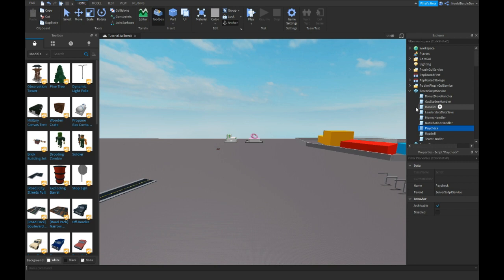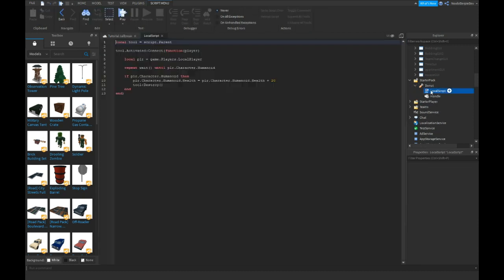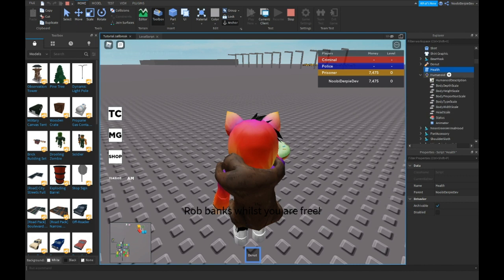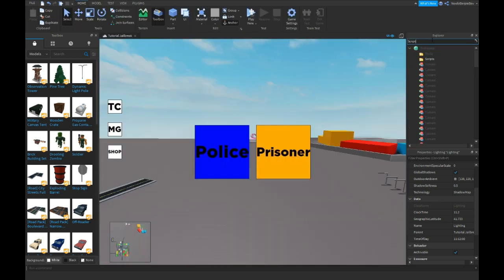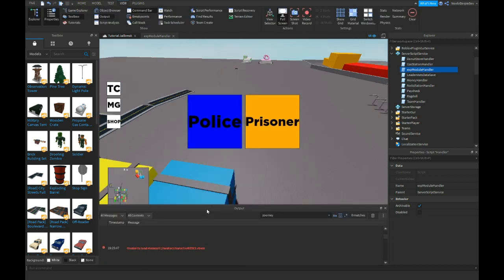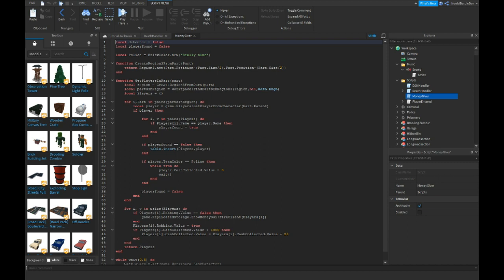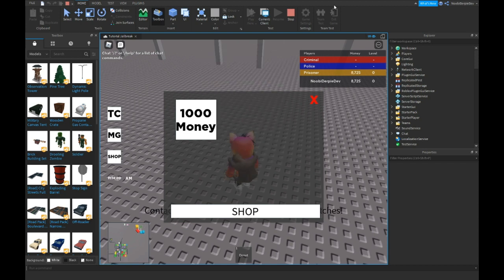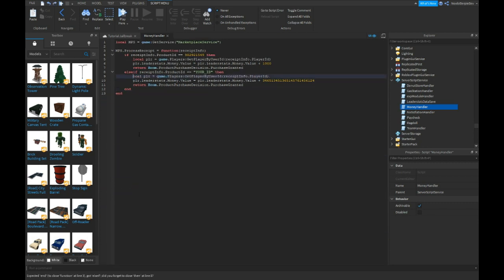ROBLOX STUDIO | How to make a game like Jailbreak (Fixing things? Read Desc) [Part 22]